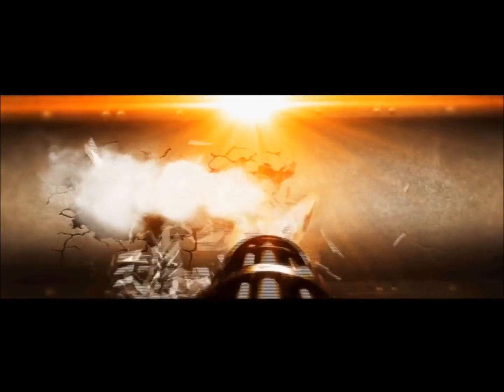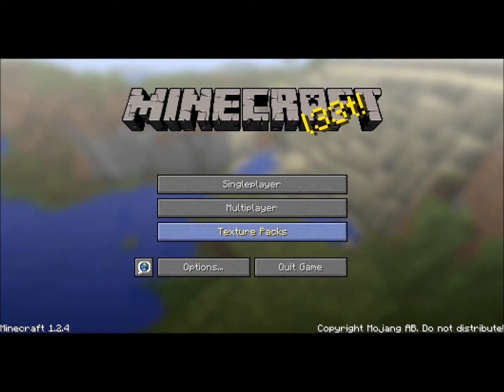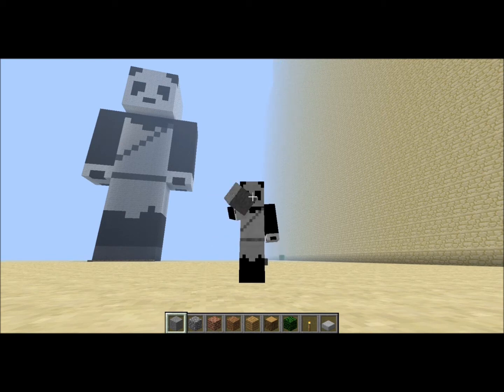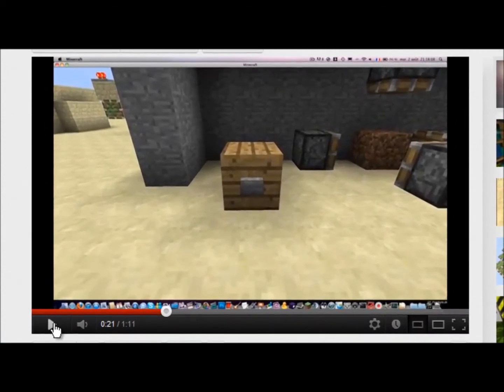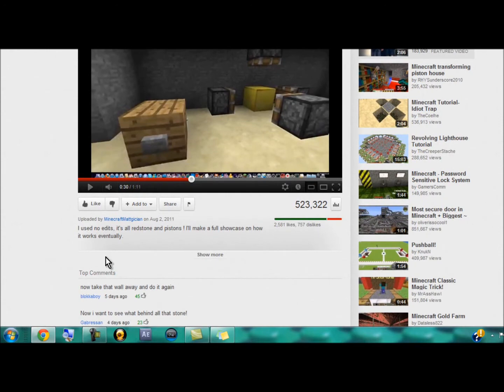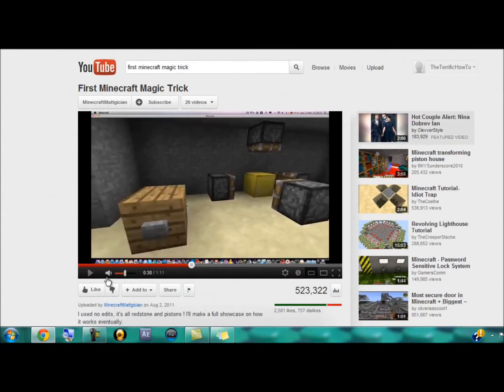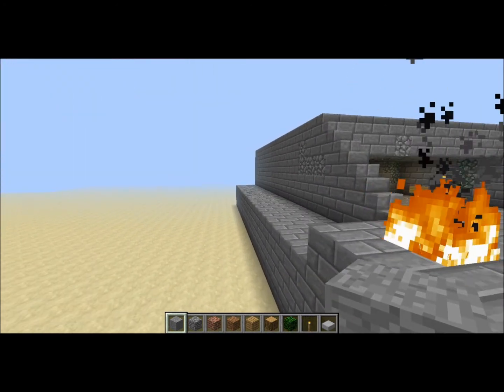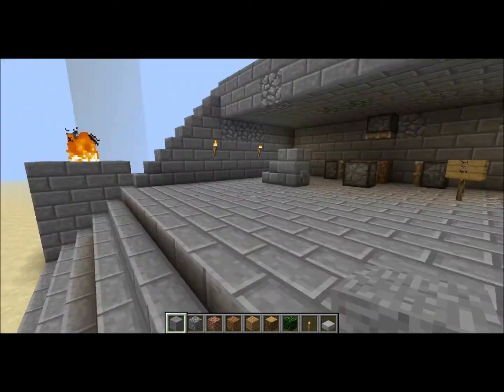First Minecraft Magic trick Reavealed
Aye Dudes!